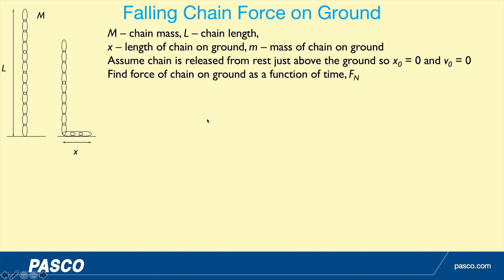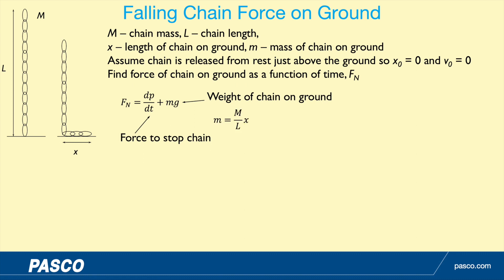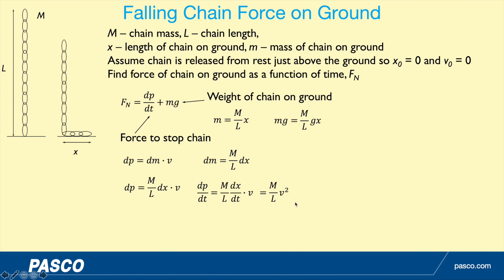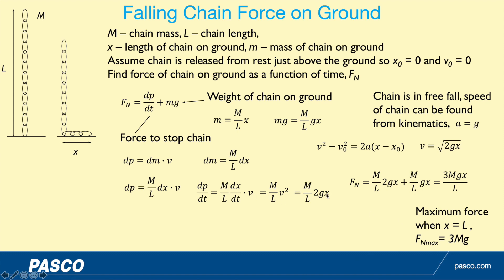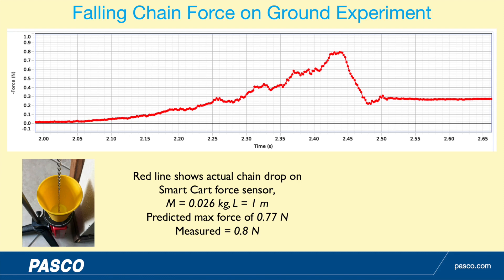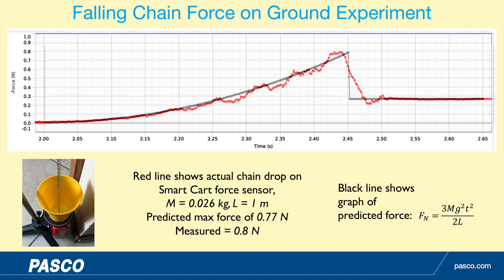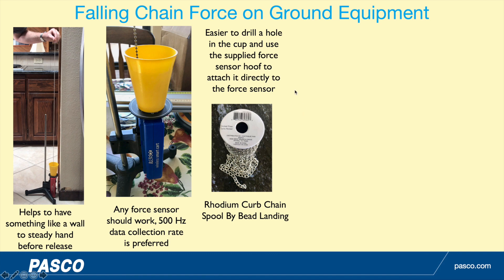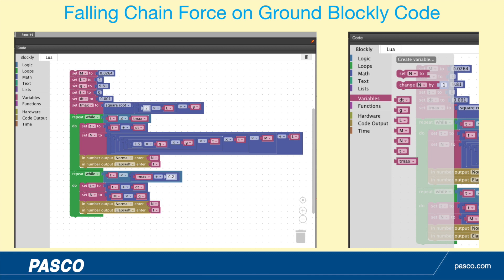Falling Chain Physics Problem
The force of the chain hitting the ground as a function of time is solved for, modeled, and then measured experimentally. Details about doing this in a physics lab and the Blockly code for modeling the equation are shared.